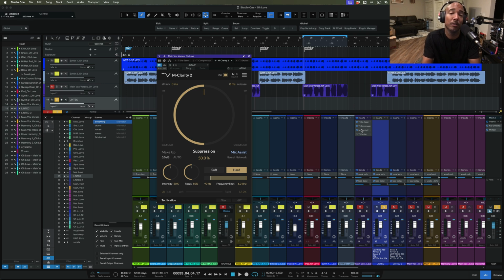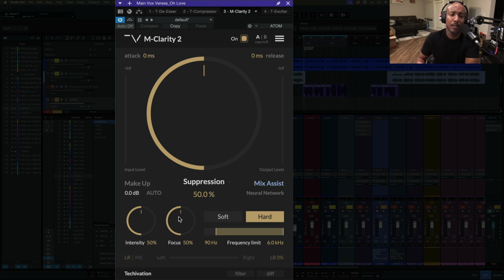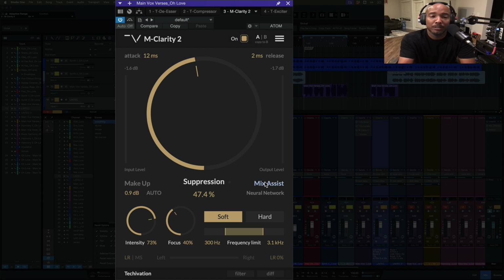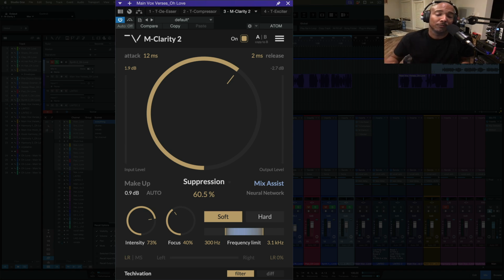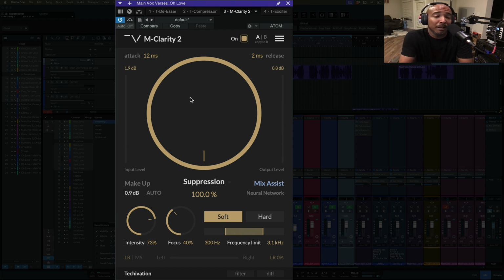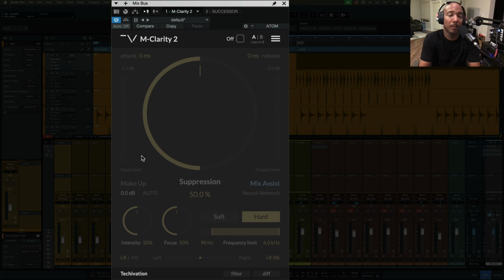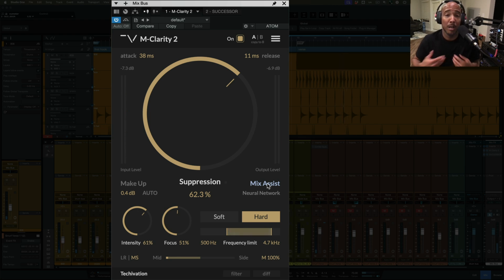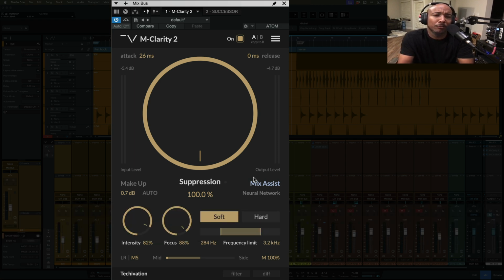M-clariity 2 from @Techivation - easy to use dynamic resonance suppression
00:00 Introduction
00:47 controls
02:30 female vocals
09:36 m/s on a full mix
12:31 final thoughts